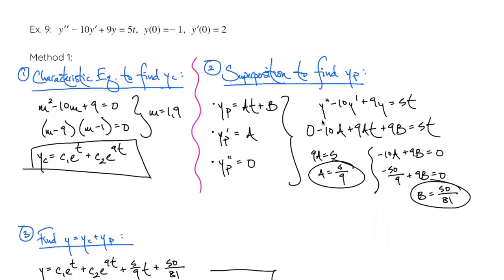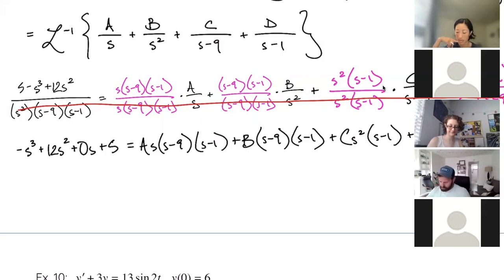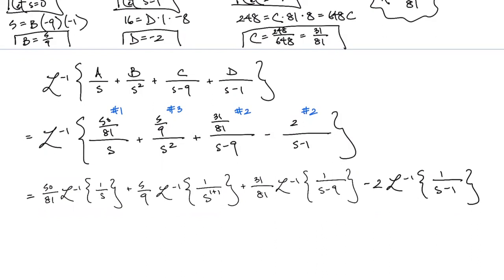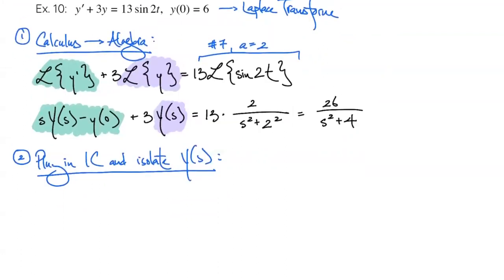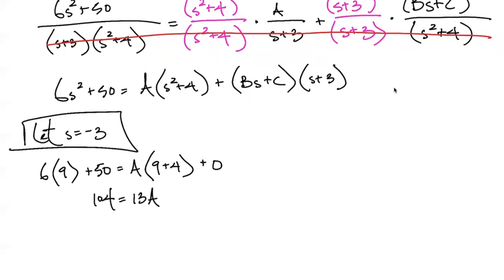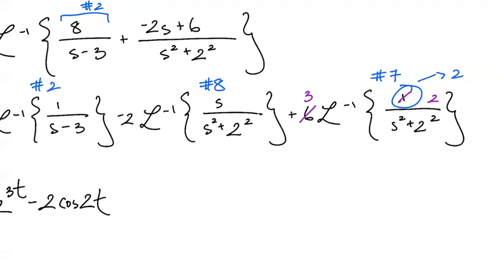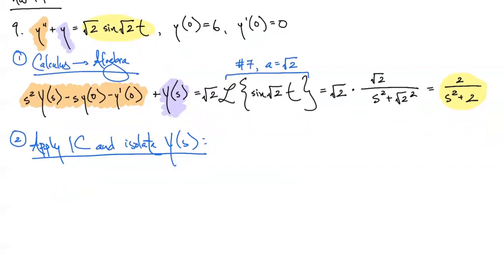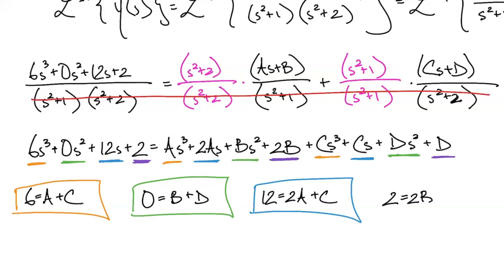7.2 Part 3 Lecture Video (Math255 Summer21)